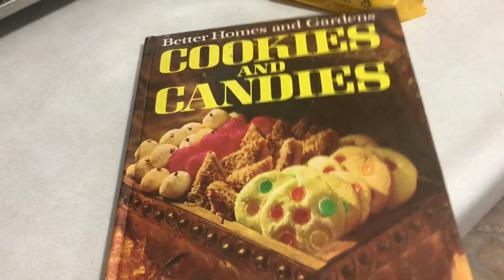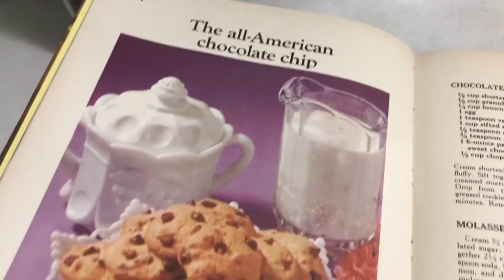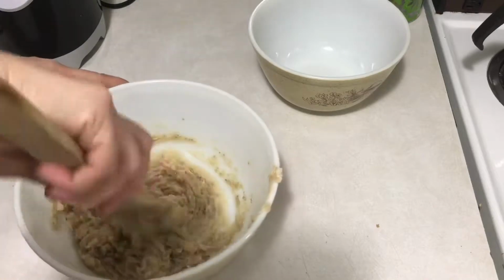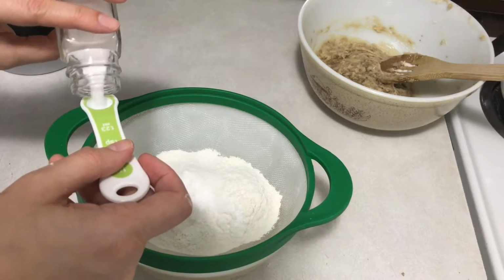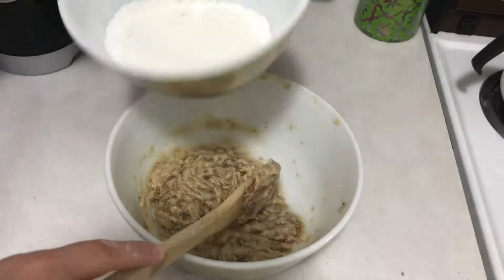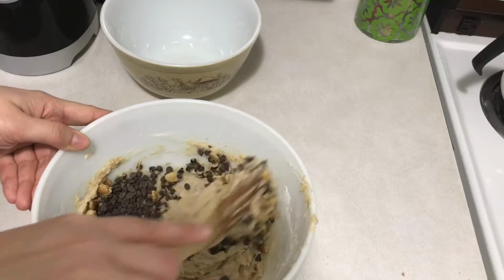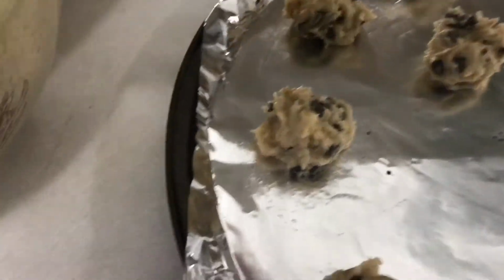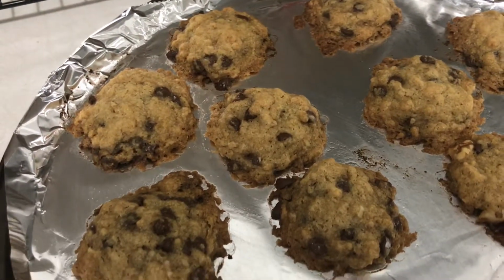Vintage Baking | Chocolate Chippers {1963}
Baking chocolate chip cookies using a vintage recipe from 1966
Recipe
Chocolate Chippers
1/2 cup shortening
1/2 cup granulated sugar
1/4 cup brown sugar
1 egg (I use a chia egg as a vegan option ~ 1tbsp chia seeds mixed with 1/3 cup water)
1/2 tsp baking soda
3/4 tsp salt
1 cup semi-sweet chocolate pieces (I just used mini chocolate chips)
1/2 cup chopped walnuts

Cream shortening, sugars, egg, and vanilla till fluffy. Sift together dry ingredients: stir into creamed mixture. Stir in chocolate and nuts. Drop from teaspoon 2 inches apart onto greased cookie sheet. Bake at 375 for 10 - 12 minutes. Remove from pan. Makes 3 dozen.
🎀 Cookie Scoop 🎀
🎀 Kitty Measuring Cups 🎀
🎀 My favorite vintage-inspired 🎀
🎀 SOCIAL 🎀
🎀 Music Credit 🎀
 What's Your Poison ● Benny Sky